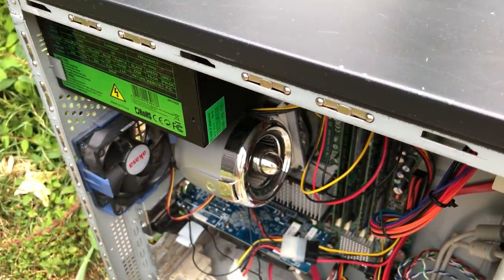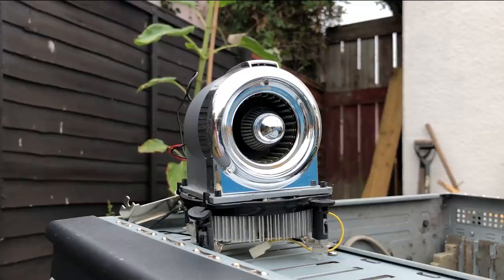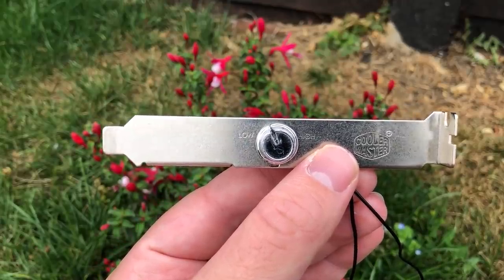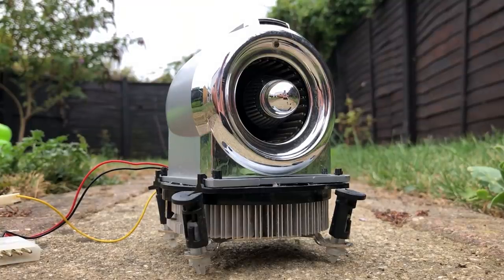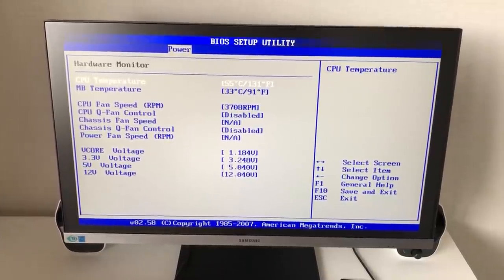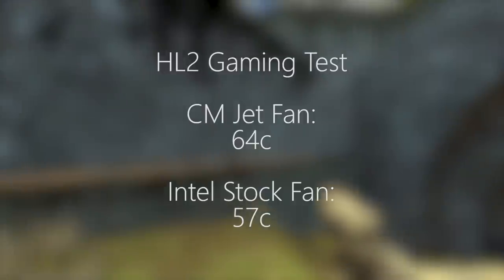Weird Tech: Cooler Master's Jet Engine CPU Cooler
I recently stumbled across what seems to be a rarity these days, a Cooler Master Jet 4 CPU fan. We've all owned fans that have sounded like an airplane engine, so why not embrace that fact with a cooler that looks like one as well?